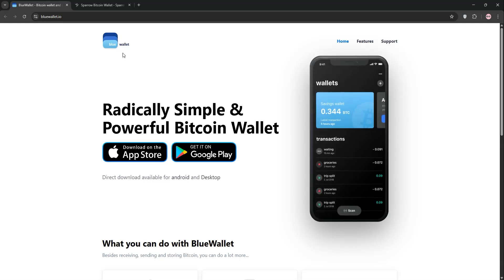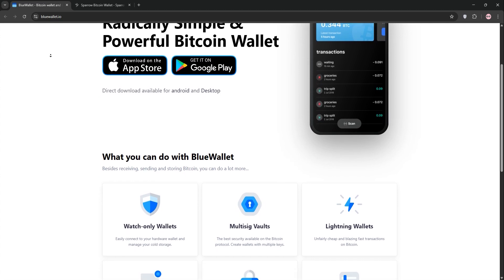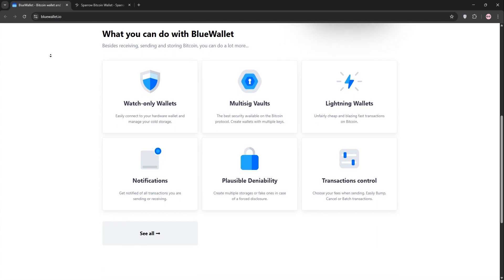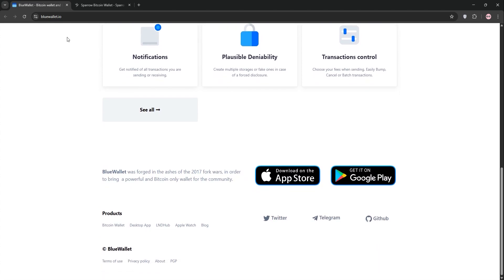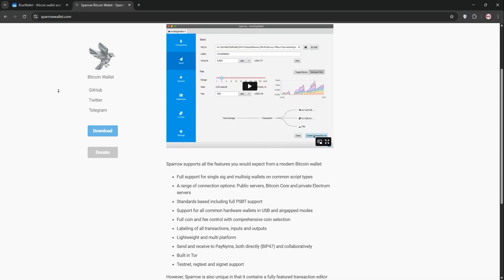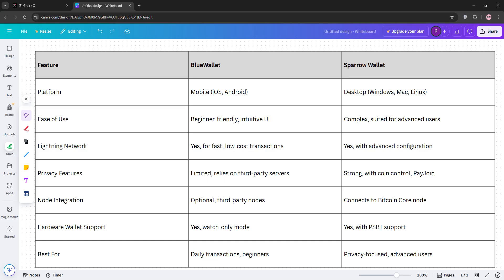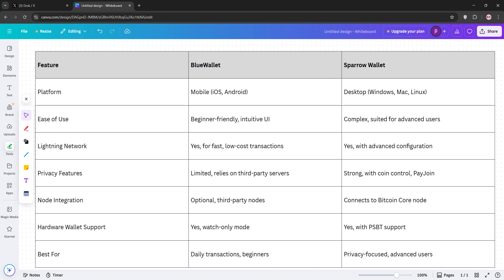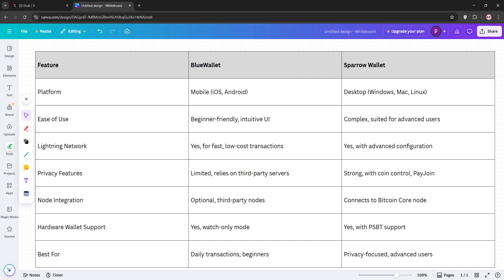Bluewallet Vs Sparrow | Which Cryptocurrency Wallet Is Better in 2025?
Bluewallet Vs Sparrow | Which Cryptocurrency Wallets Is Better in 2025?

In this video, we compare and contrast Bluewallet and Sparrow, two leading cryptocurrency wallets in 2025. We'll dive into the key strengths of each tool, including security features, user experience, and compatibility. Join us to find the best crypto wallet that aligns with your needs and preferences.